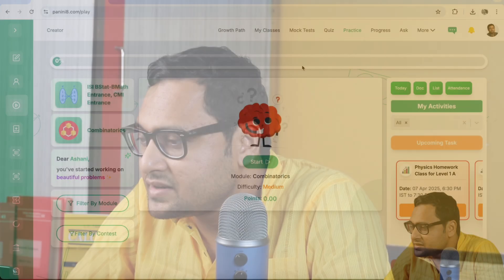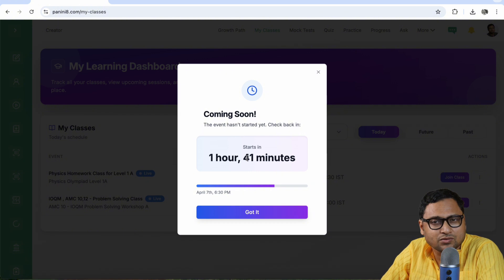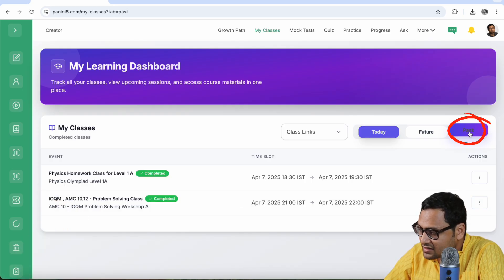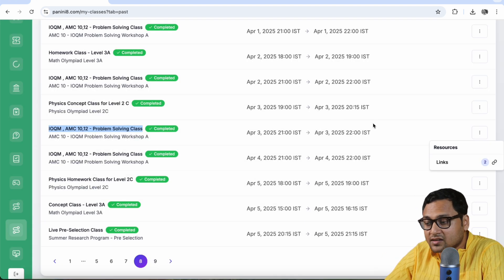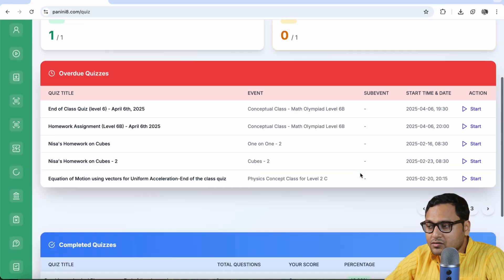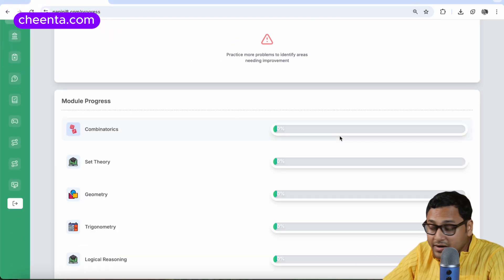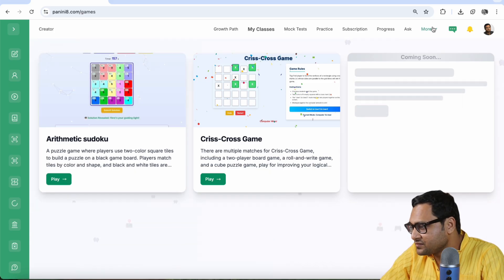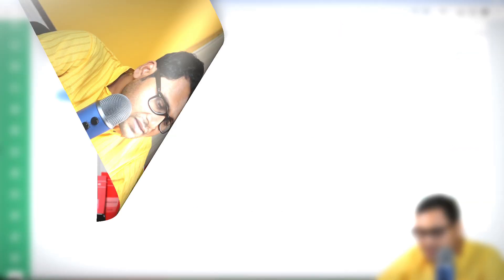How To Use Panini 8 Olympiad Software | Dr. Ashani Dasgupta | cheenta